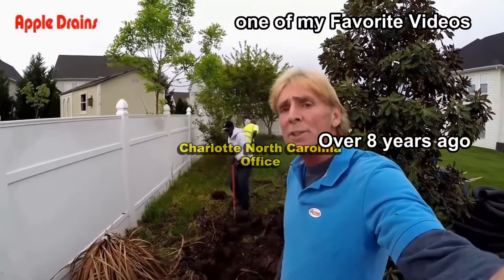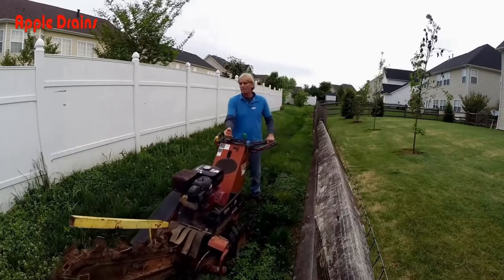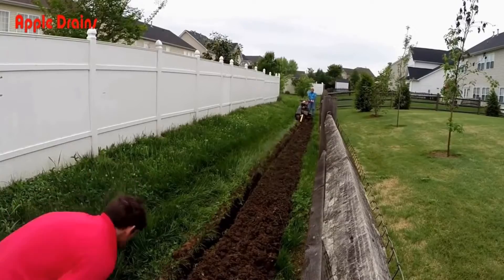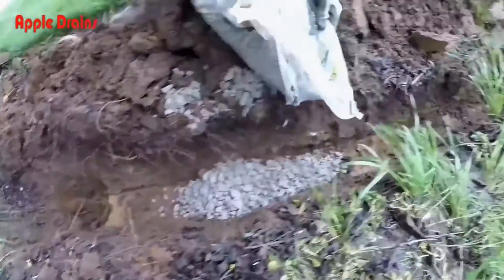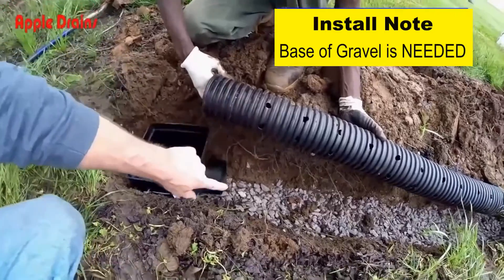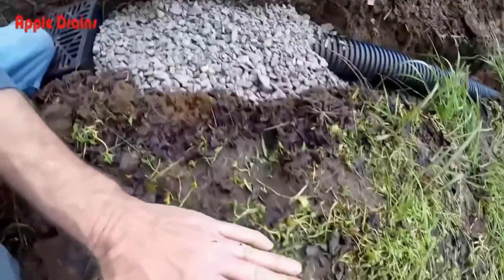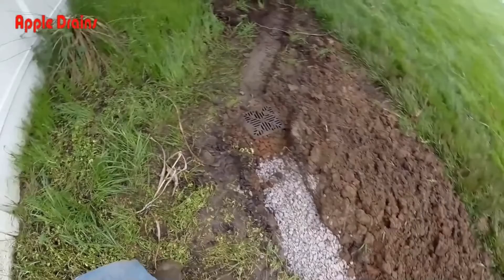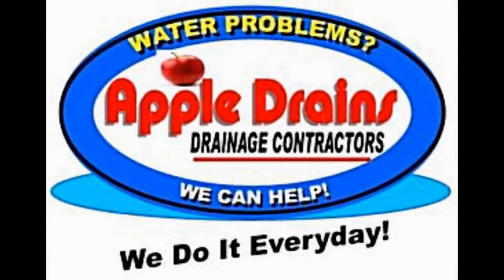How To Install a FRENCH DRAIN in your back yard - Do It Yourself Project, by APPLE DRAINS - CLT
French Drain is a perforated pipe surrounded by gravel. Used in low spots in yard or in crawl space and usually will have a couple catch basins attached to the system.

How it works - Water floods UP from the bottom of the trench and into the Holes of the perforated pipe. This allows the water to flow away from the area and discharge to the street, storm or a sump pump.

Here is a French Drain that was installed over 8 Years ago. Working Great. Simple and Easy. A GREAT Project for that low spot in your yard

From Apple Drains - Drainage Contractors
Trusted & Recommended

 Apple Drains
Drainage Contractors
The Most Trusted Name in Waterproofing

Main Office
Orlando Florida

Apple Drains, How to Fix Toilet, How to Set in Toilet, Wax Ring, Auger, Snake, Drain, Yard Drain, French drain